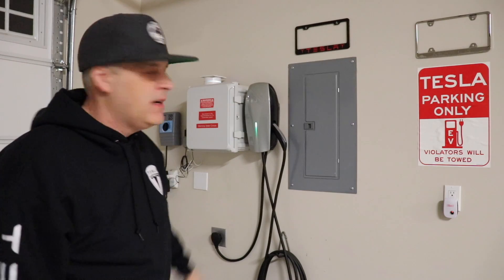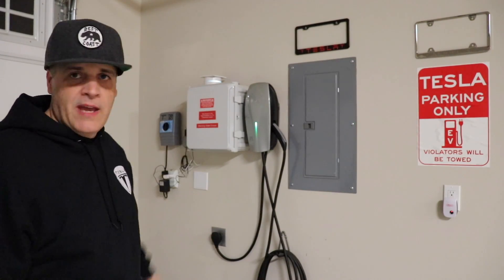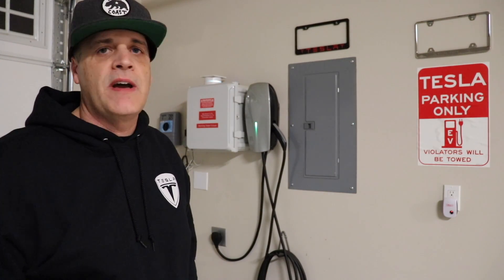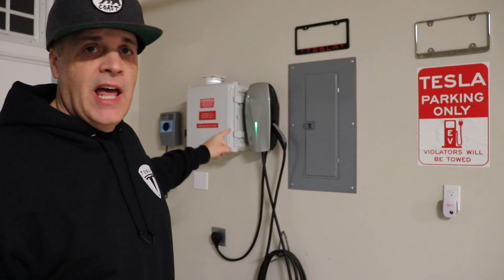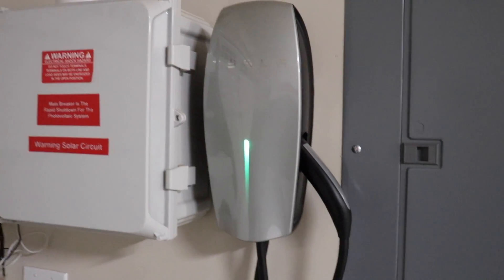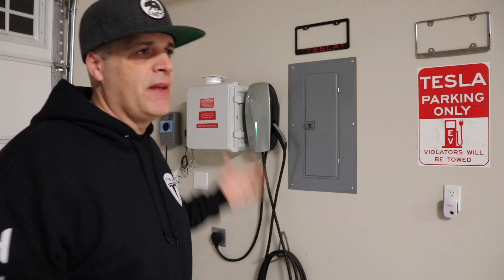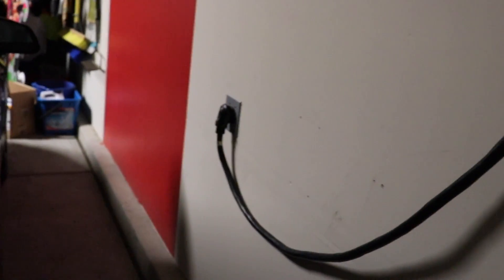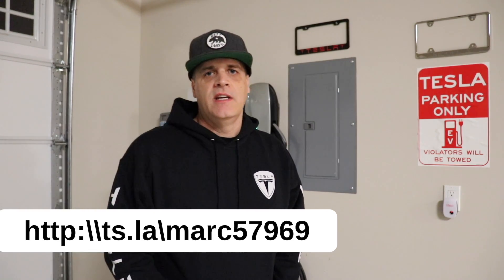TESLA releases their NEMA 14-50 HPWC... FINALLY!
Tesla has finally released their corded version of their HPWC (High Powered Wall Charger). I bought one on eBay back in ~Feb. 2018 and always wondered when they would release it and now they finally have. Check it out!

Here is a link to my friend Ben's video that helped me put a cord on my Signature HPWC:

If you or anyone you know is looking to buy a Tesla, please use my referral code for 6 months of FREE Supercharging or 9 months of FREE Supercharging if you have never driven a Tesla.